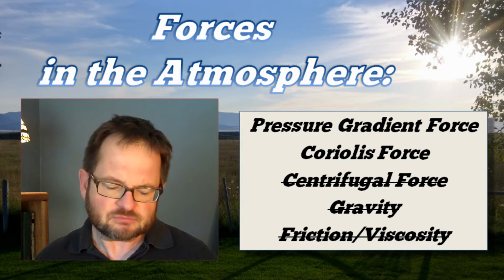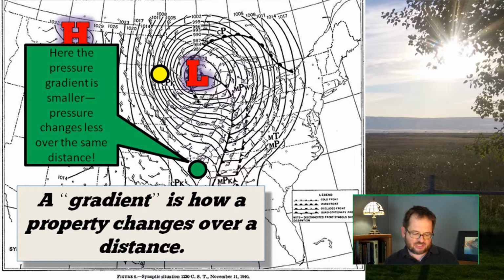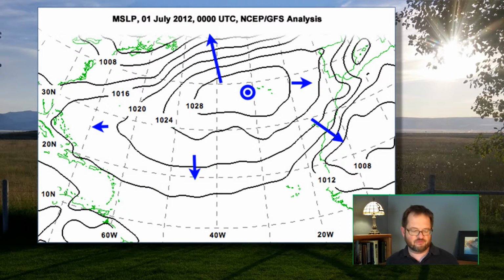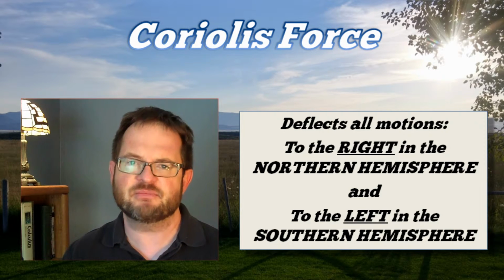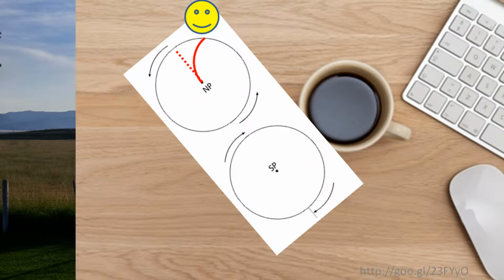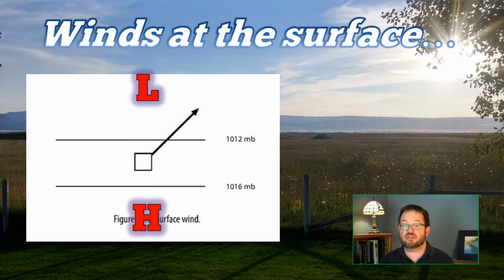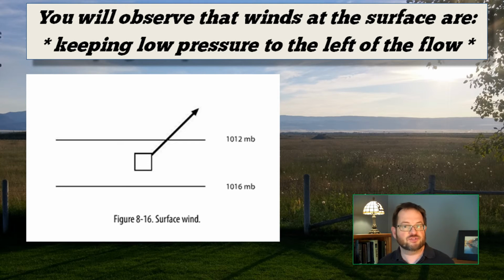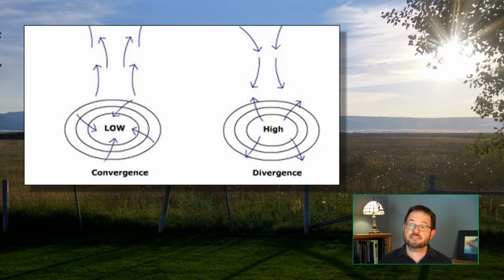ATS 114 Lab 8